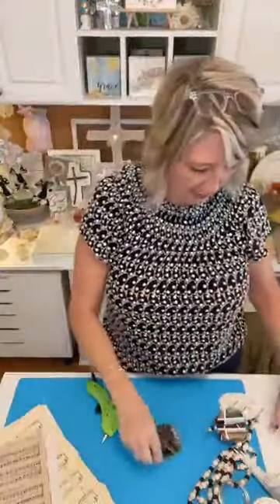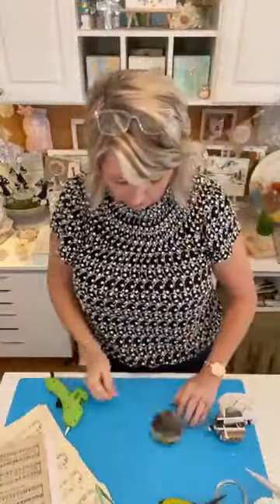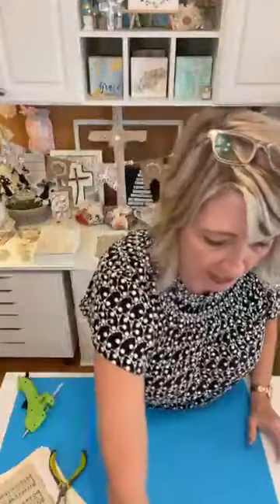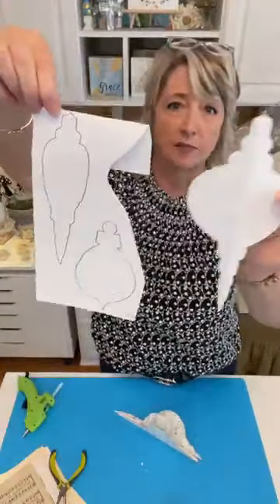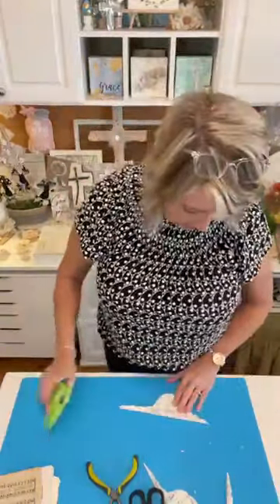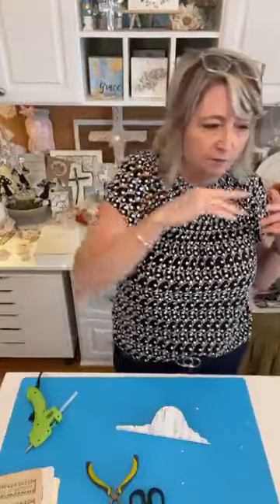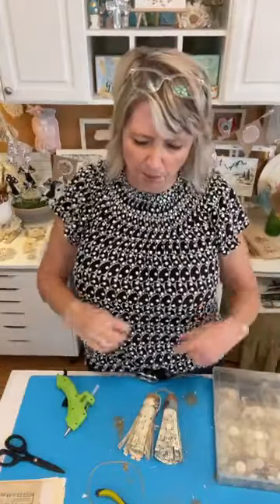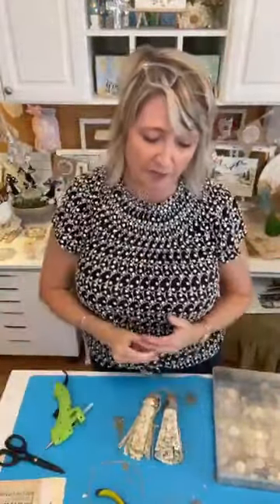Vintage Sheet Music Christmas Ornaments & Tassels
Shop!